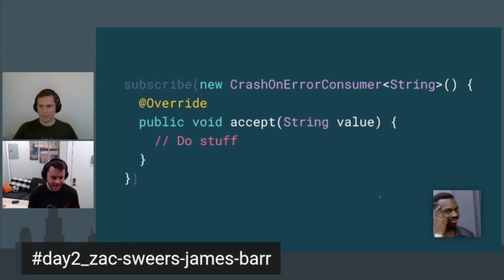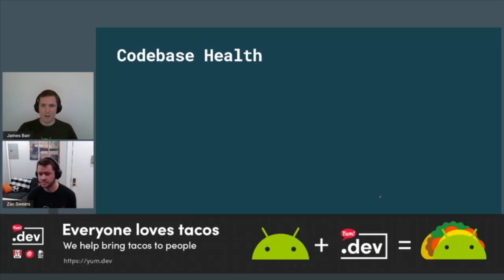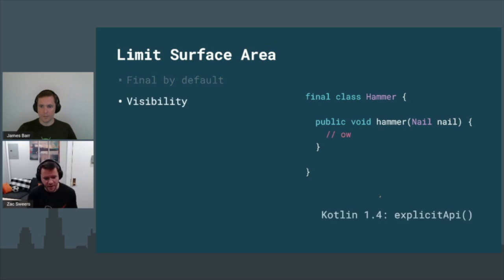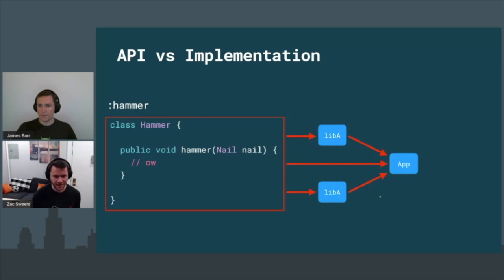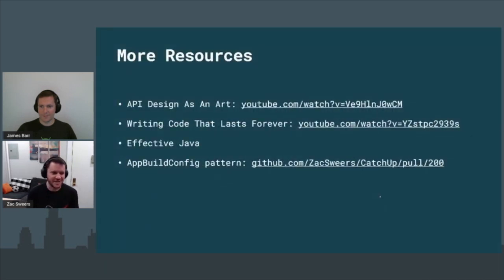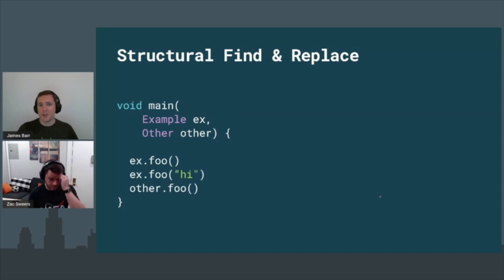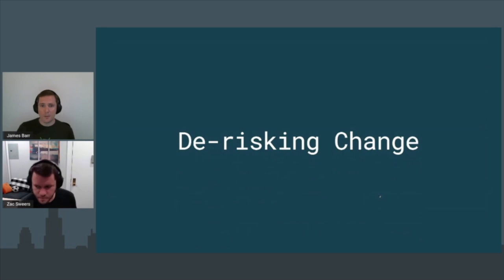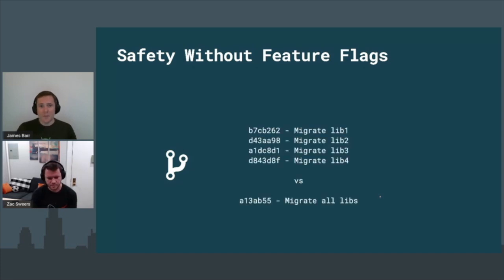Zac Sweers & James Barr - Lessons from a Librarian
Codebase maintenance is a fun, terrible, exciting, daunting, nuanced, and interesting line of work. Sometimes you’re the janitor and sometimes you’re the surgeon. This talk is about lessons learned over the years of doing core librarian work in open source and on a big team in a large codebase. From API design to engaging dogma, we’ll dive into the many facets of maintaining a codebase’s foundations and the community that grows around it, as well as how to leverage them for a better developer experience for everyone.

Oh, and tombstone cakes.